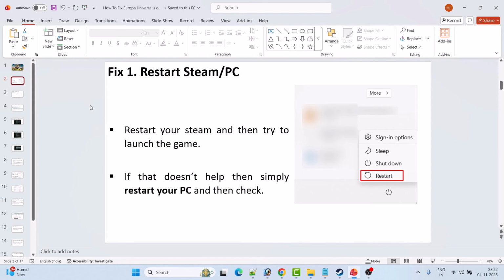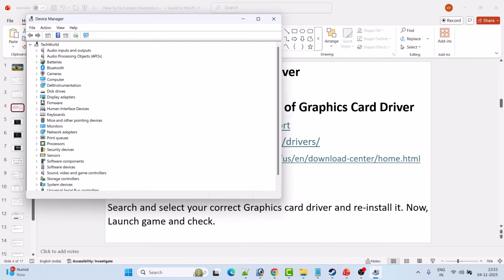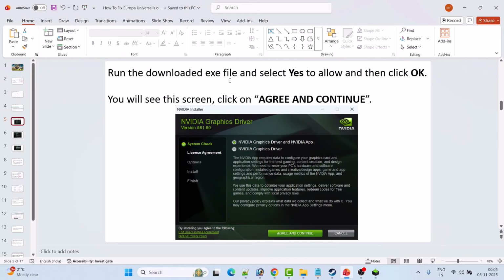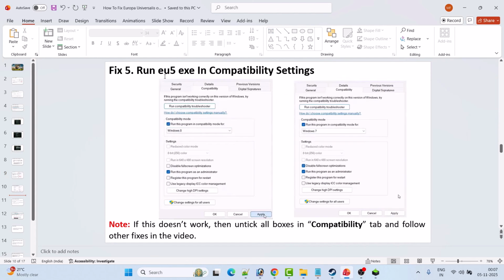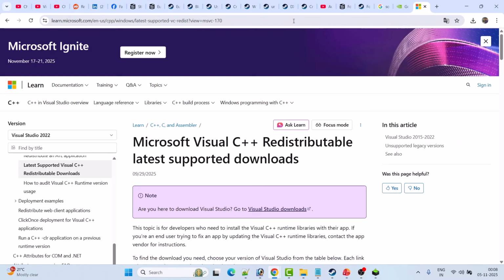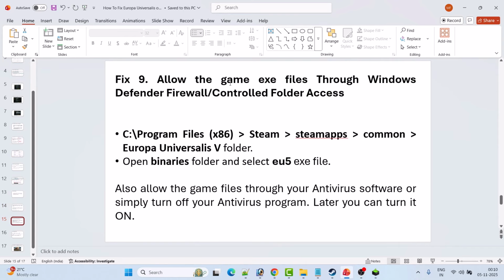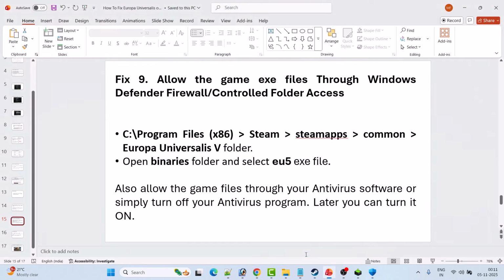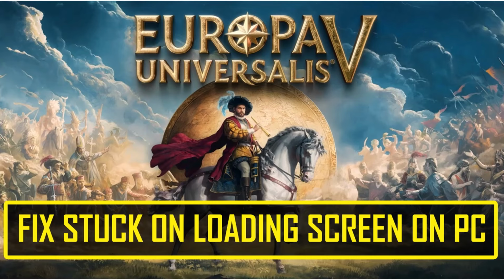Fix Europa Universalis V Not Loading or Stuck on Loading Screen On PC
In This Video Guide, You Will Learn How To Fix Europa Universalis V Not Loading or Stuck on Loading Screen Error on PC. How To Fix Europa Universalis V Won't Start/Not Starting on PC.